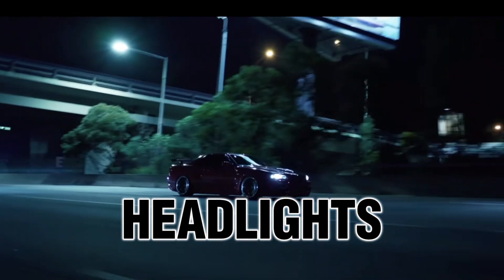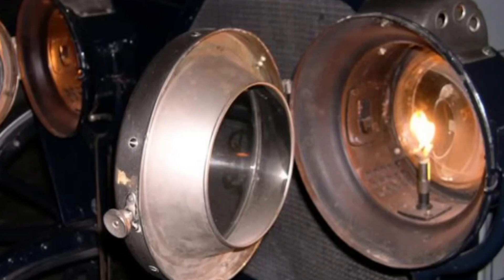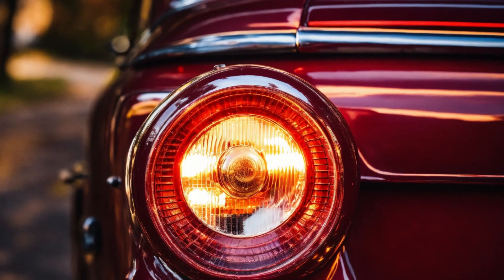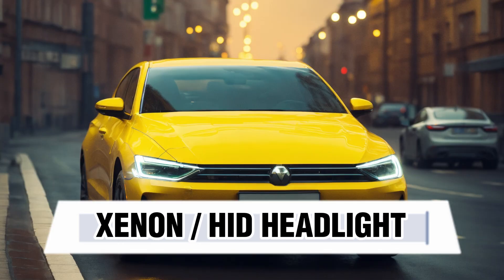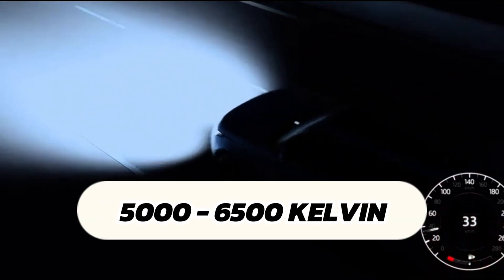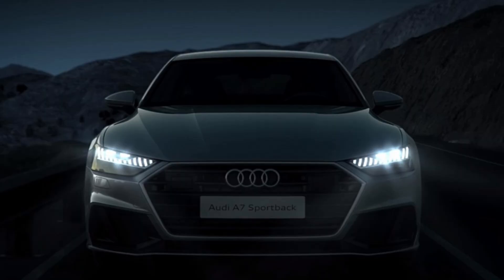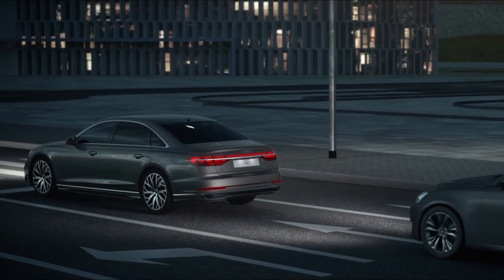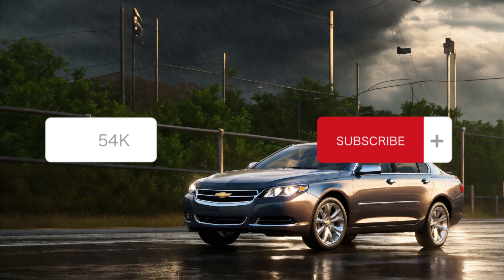Evolution of "HEADLIGHTS" from Carbide to Laser...!! (Explained)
In this video I have mentioned and explained about different types of car headlights from carbide to laser lights. and evolution of headlights has occurred.
Carbide Headlights (Late 1800s - Early 1900s)
The journey of automotive headlights began in the late 19th century with carbide lamps. These early headlights used acetylene gas produced by the reaction of calcium carbide with water. The gas was then burned to produce a bright, white light.

Electric Headlights (1908 - Present)
The invention of electric headlights marked a significant advancement in automotive lighting. The first electric headlights appeared around 1908, featuring a filament bulb that produced light when an electric current passed through it. This technology quickly became the standard due to its greater reliability, ease of use, and improved light quality.

Halogen Headlights (1960s - Present)
Halogen headlights, a type of incandescent light, became the norm in the 1960s. They work by passing electricity through a tungsten filament, encased in a bulb filled with halogen gas. This setup produces a brighter and more efficient light compared to traditional incandescent bulbs. Halogen headlights were widely adopted due to their affordability and improved performance.

Xenon/HID Headlights (1990s - Present)
The 1990s saw the introduction of High-Intensity Discharge (HID) headlights, also known as xenon headlights. These lights use an electric arc between two electrodes within a xenon gas-filled bulb to produce a bright, white-blue light.

LED Headlights (2000s - Present)
Light Emitting Diode (LED) technology revolutionized automotive lighting in the early 21st century. LEDs produce light through electroluminescence, where electrons pass through a semiconductor material. LED headlights are extremely energy-efficient, durable, and can be designed in various shapes and sizes, providing greater flexibility for car designers.

Laser Headlights (2014 - Present)
The latest innovation in automotive lighting is laser headlights, first introduced by BMW in 2014. Laser headlights use laser diodes to generate a beam of light that is then focused through a phosphor converter to jproduce a powerful, bright white light. Laser headlights are the most advanced lighting technology available, offering unparalleled brightness, energy efficiency, and range.

-Time Stamp -
00:00 - Introduction
00:44 - Evolution of headlights
01:02 - Carbide headlight
02:00 - Electric headlight
03:12 - Sealed beam headlight
03:55 - Halogen headlight
05:19 - Xenon / HID headlight
06:13 - LED headlight
07:52 - Adaptive headlight
09:14 - Matrix headlight
10:31 - Laser headlight

"If you found this Video helpful, then let us know in comment section"